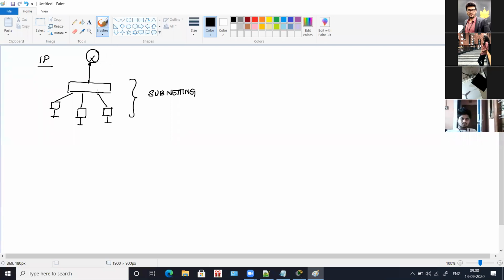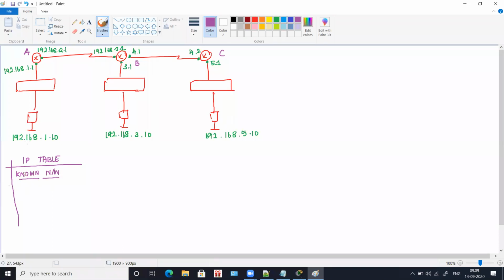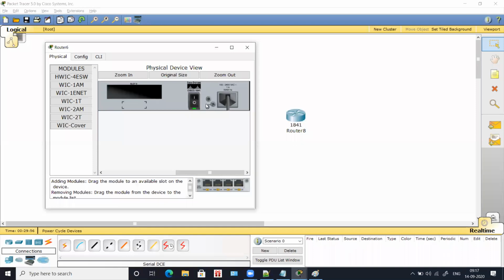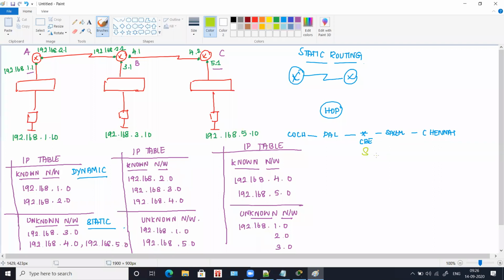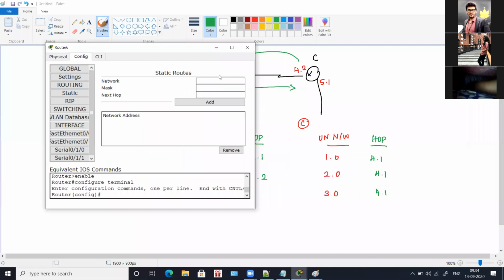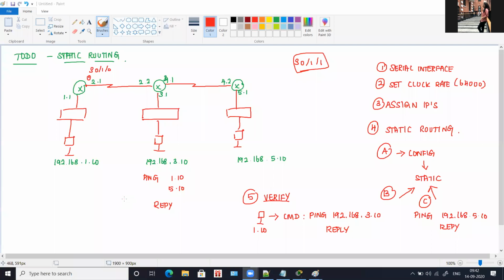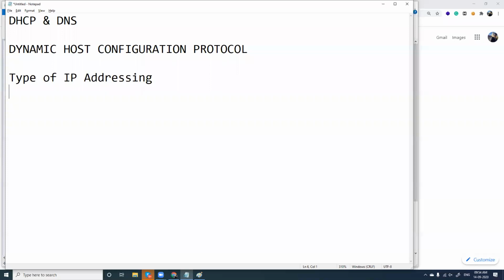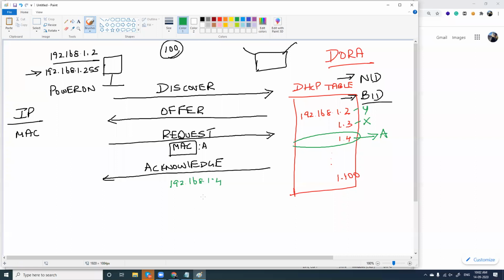Day 4 - Free Network & Network Security Training - Prompt Infotech